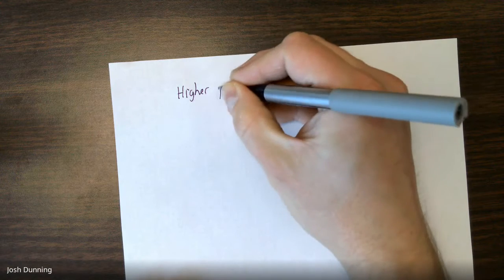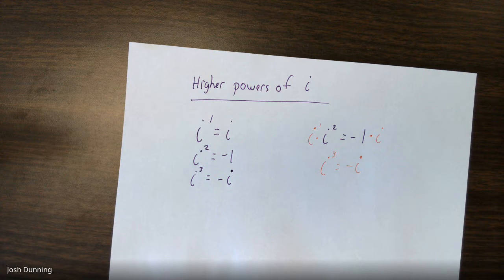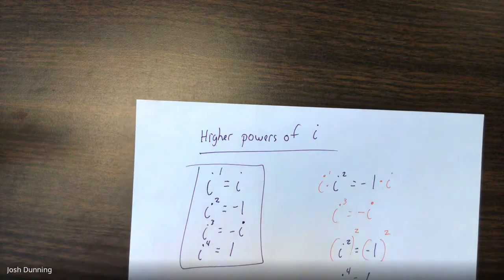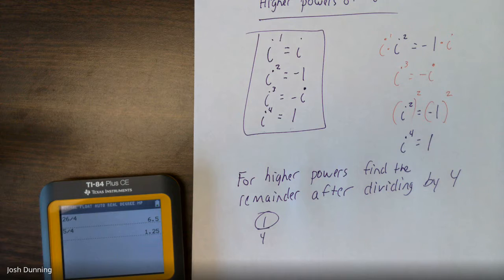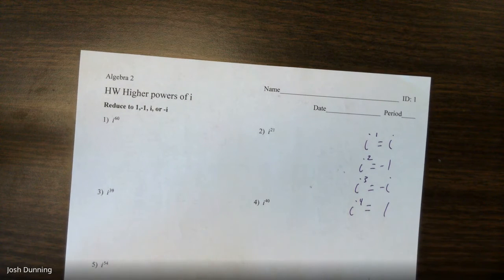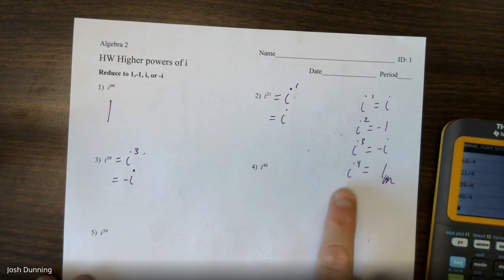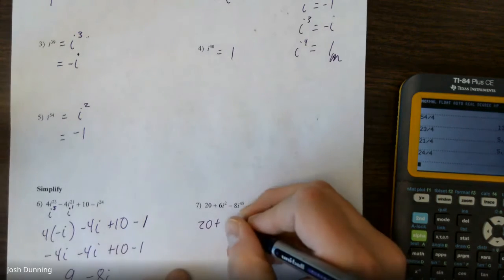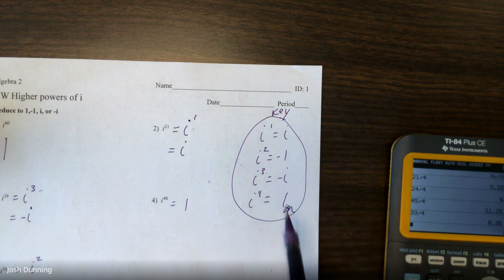higher powers of i